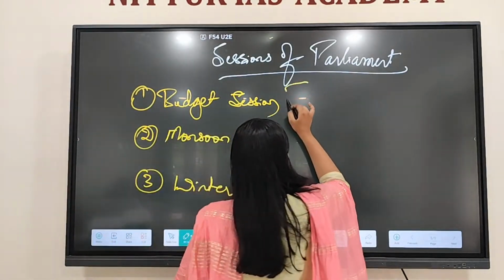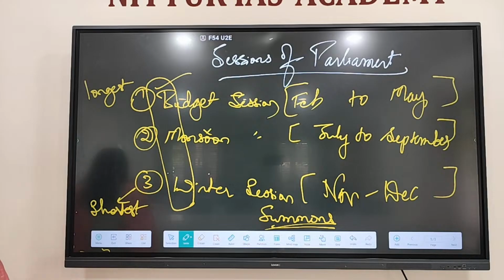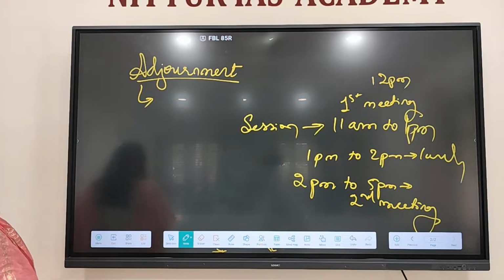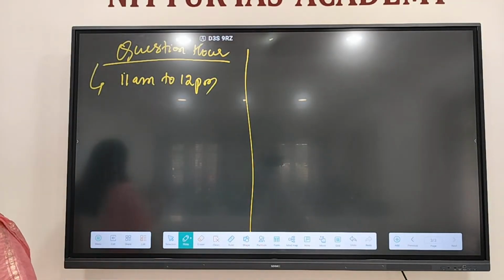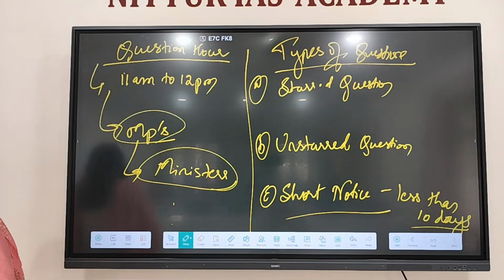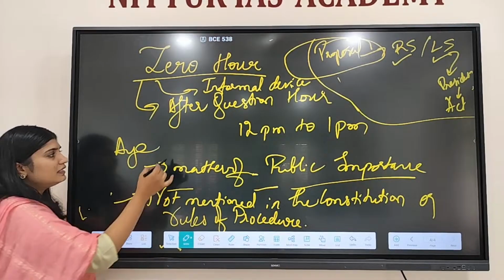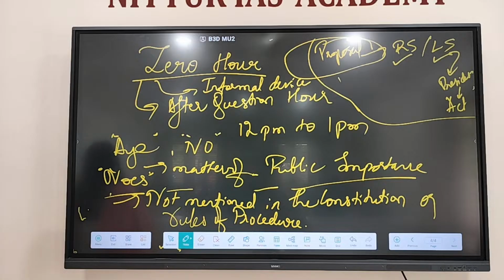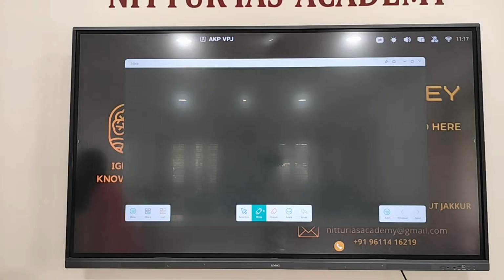Parliament - 2 | Indian Polity | Nittur IAS Academy